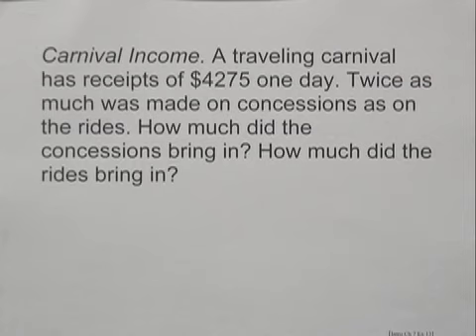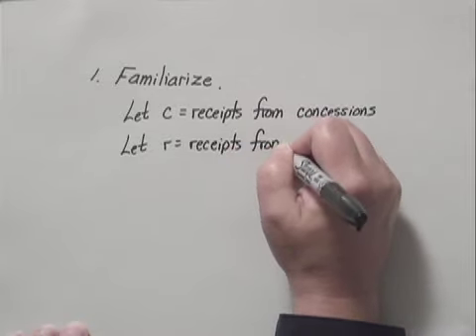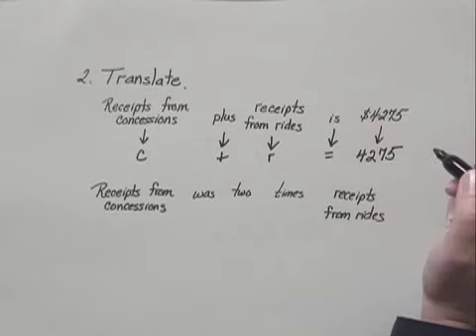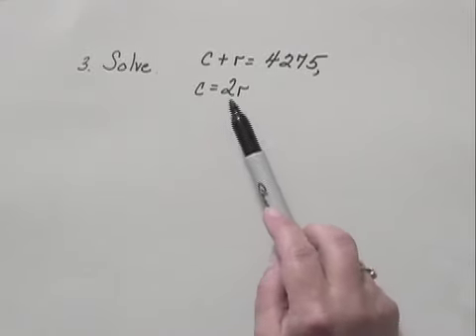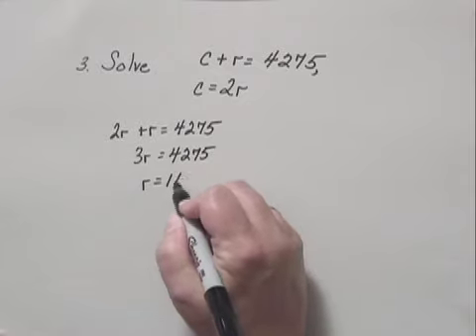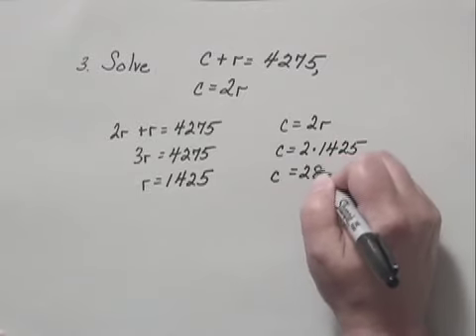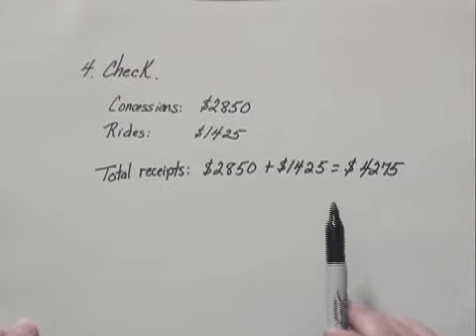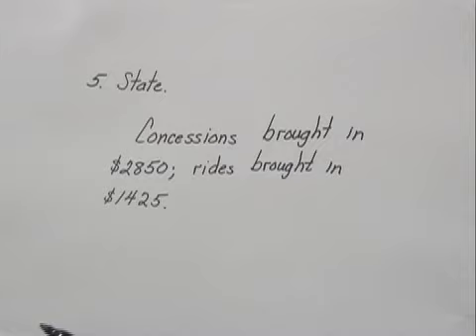Prealgebra & Introductory Algebra Ch15 Ex13